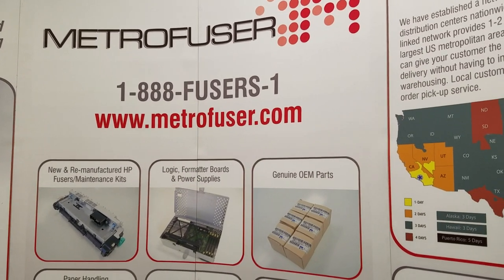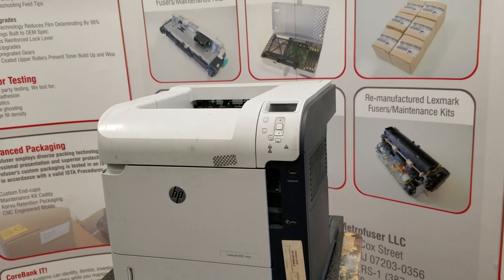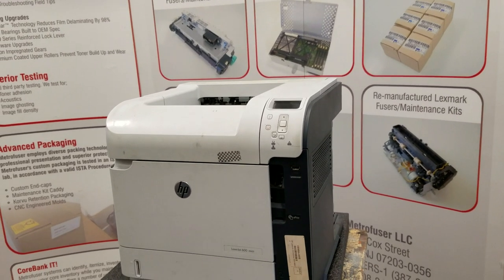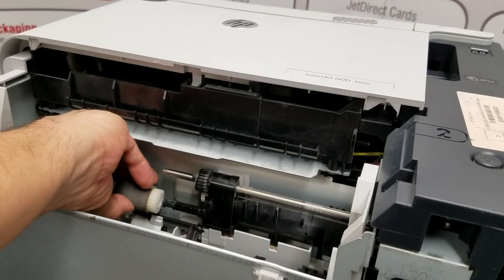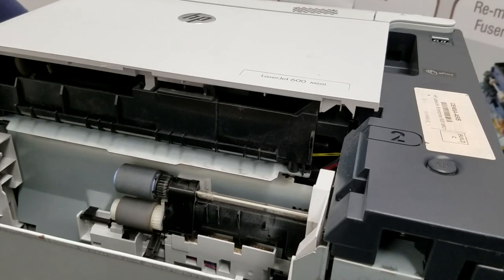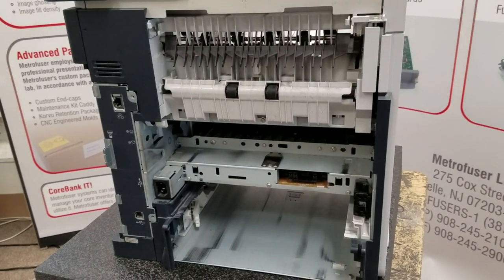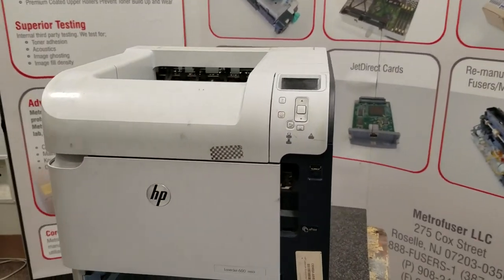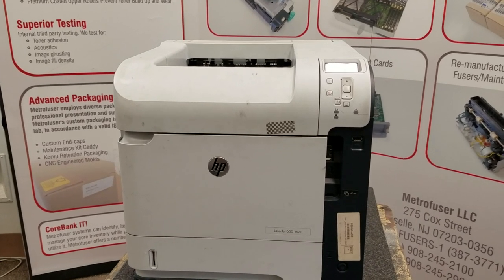M601 M602 M603 Fuser & Maintenance Kit Replacement Instructions part number CF064-67901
Today we will be reviewing the removal and installation process for the HP HP M601 M602 M603 Fuser & Maintenance Kit Replacement Instructions part number CF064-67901

Start by making sure the printer is off for at least 15 minutes and unplugged. Approach the printer from the front and open the tray door.

Suggested Tools
Flat head screwdriver
Magnetic tip phillips head

Kit Contents:
Kit Contents:
1 Transfer Roller: RM1-0699
4 Feed/Separation: Rollers RM1-0037
2 Pickup Rollers: RM1-0036
1 Fusing Assembly: RM1-8395

Repair Notes
The Page count Reset instructions will be located in the comments of the video or blog page so check below.
220,000 page yield
This fuser and kit is available at in an number of different options at metrofuser

HP M601 M602 M603 Maintenance Kit Replacement Instructions
This printer maintenance kit provides you with the most commonly used parts that wear. Replacing these worn parts will allow for maximum paper feed along with quality print performance.

Specifications:
Expected Duty Life: 200,000 pages
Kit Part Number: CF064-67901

WARNING: Printer Parts May Be Hot
Turn the printer off, unplug it, and allow it to sit for 30 minutes before

performing these maintenance procedures.
Transfer Roller Removal and Replacement

1. Open toner access door and tray 1.
2. Remove toner cartridge.
3. Lift the gear (left side) of the transfer roller up.
4. Slide to the left and remove.
5. Slide right side of replacement roller into right bushing.
6. Align left side collar making sure the open end is face down and push in.
CAUTION: Do not touch the surface of the transfer roller. Contact with skin can cause print quality problems..

Tray 2 Feed and Separation Roller Removal and Replacement

1. Remove the tray from the printer.
2. On the tray, lift the roller cover next to the roller.
3. Pinch the blue tab and slide the roller off the shaft.
4. Slide new roller on making sure the tab locks.
5. Locate the feed roller in the top of the tray cavity.
6. Repeat steps 3 and 4.
NOTE: The removal and replacement process are the same for the feed and separation rollers on tray 3 and the 1500
sheet feeder.

Fusing Assembly Removal and Replacement

1. Open rear output bin/face up tray.
2. Remove output bin from printer.
a.) Locate the left side hinge pin (there is a finger notch) squeeze the left hinge pin to the right to
release it from its mounting hole.
3. Slide the output bin to the left to remove from printer.
4. Pinch the blue tabs on the fuser and pull fuser out of printer.
5. Push the new fuser into the printer making sure both blue tabs lock.
6. Install the rear output bin/face up tray and check for proper operation.

Resetting the Maintenance Count

1. At the control panel, press the Home () button.
2. Use the down arrow button () to select ‘ADMINISTRATION’ then press the OK button.
3. Use the down arrow button to select ‘MANAGE SUPPLIES’ then press the OK button.
4. Use the down arrow button to select ‘RESET SUPPLIES’ then press the OK button.
5. Use the down arrow button to select ‘NEW MAINTENANCE KIT’ then press the OK button.
6. Use the down arrow button to select ‘YES’ then press the OK button.
7. The display should show ‘SETTINGS WERE SAVED SUCCESSFULLY’.
8. Print a configuration page. Ensure the ‘Pages since last maintenance’ entry is set to zero.